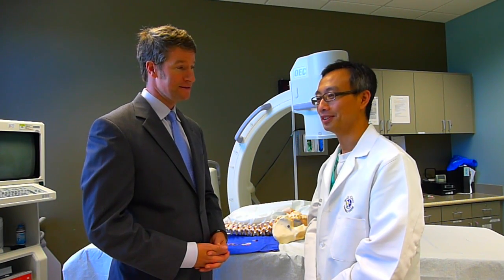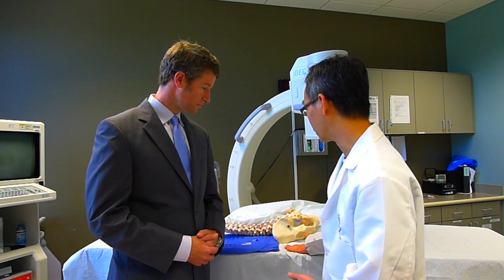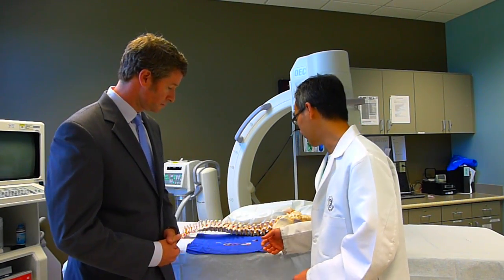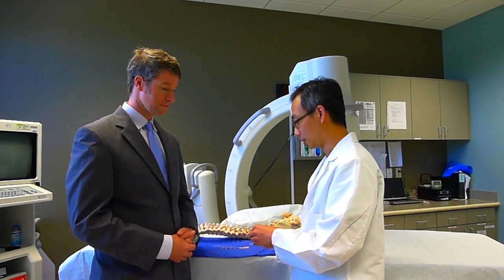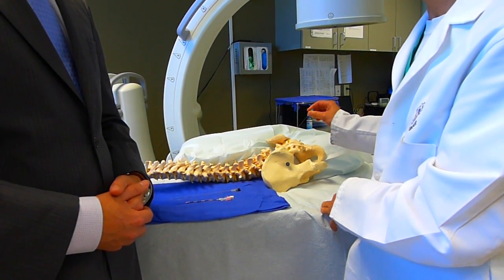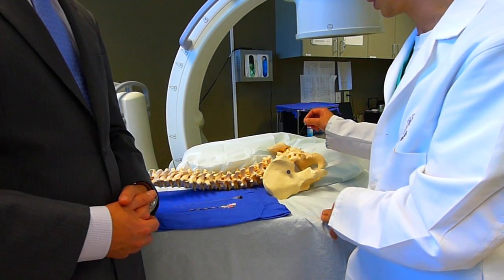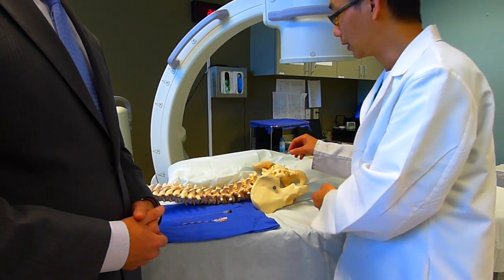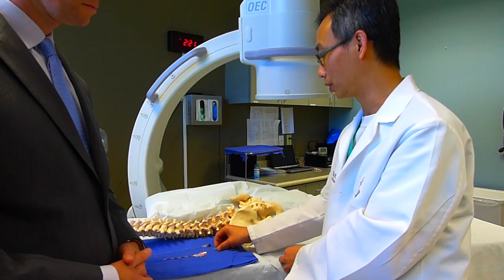Sacroiliac (SI) Joint Injection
In this video Dr. William Porter McRoberts M.D. and Dr. Paul Wu M.D. discuss sacroiliac joint injections technique, and benefits.